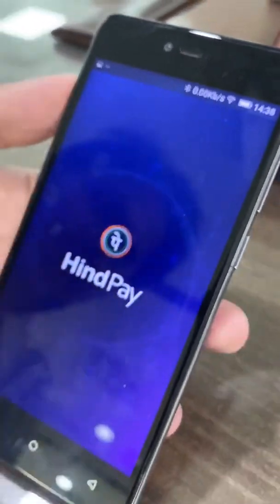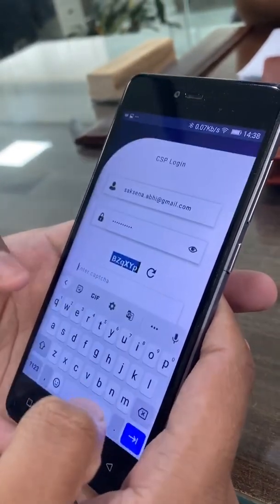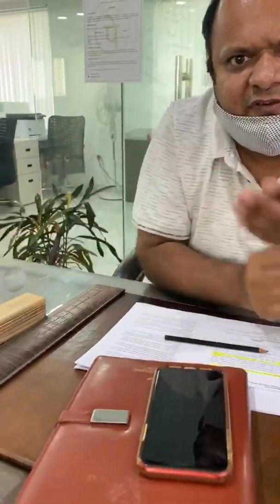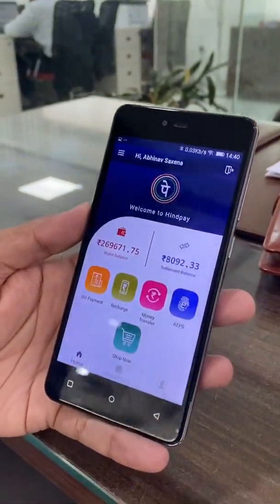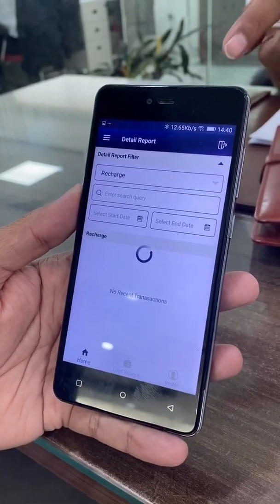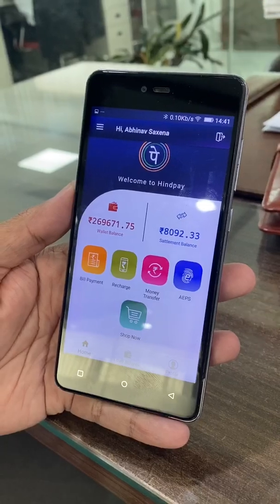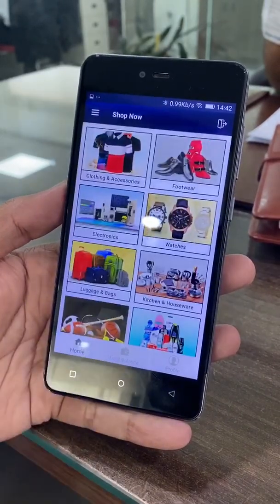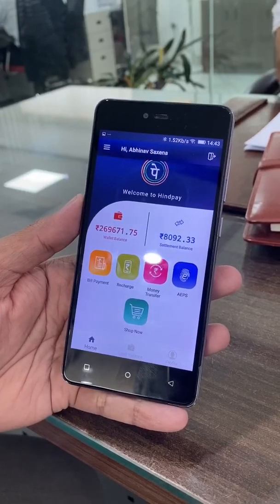HindPay CSP - APP Demo